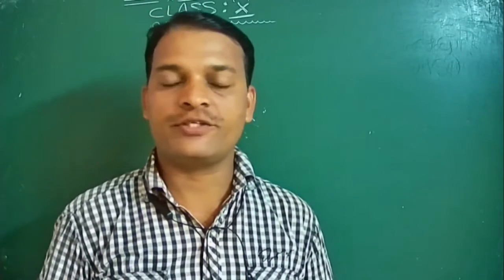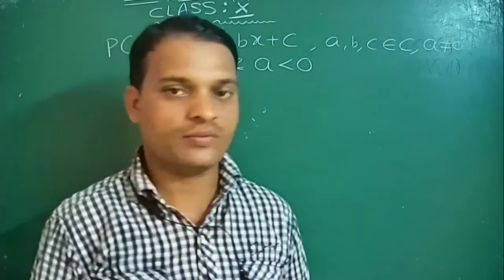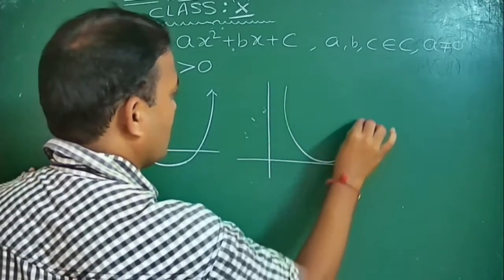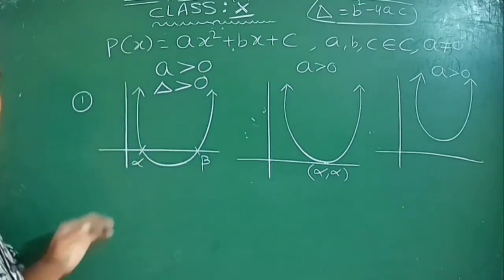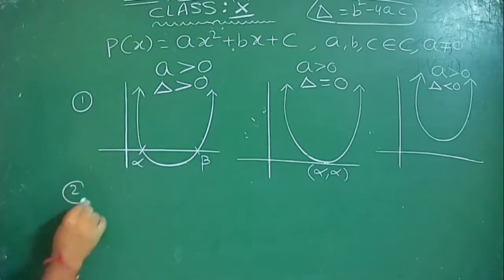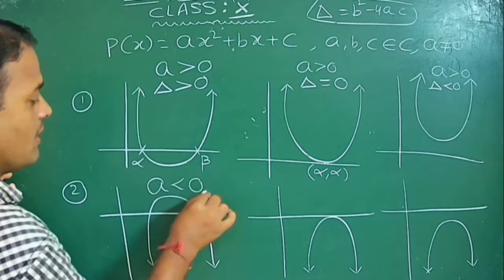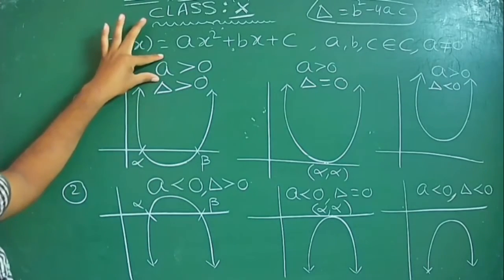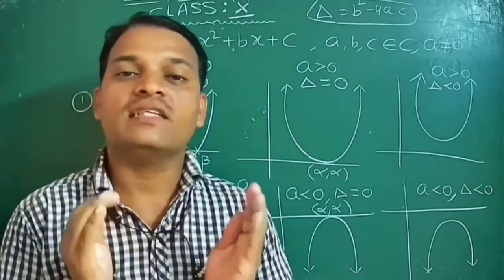POLYNOMIALS||X CLASS||SSC||QUADRATIC POLYNOMIAL GRAPHS